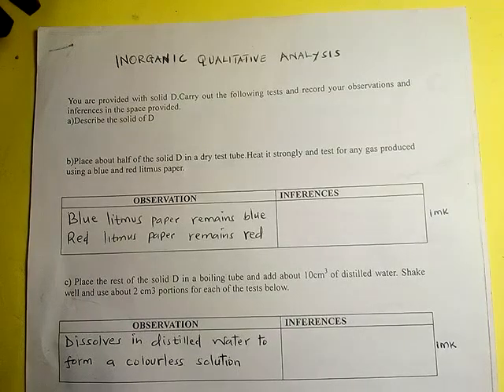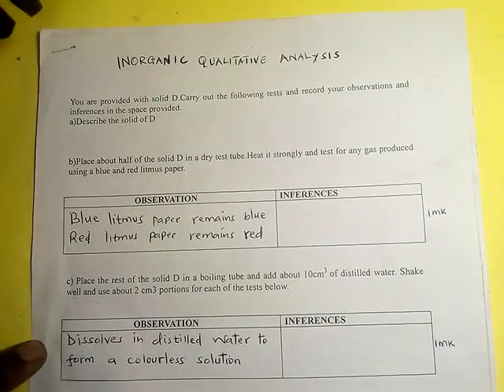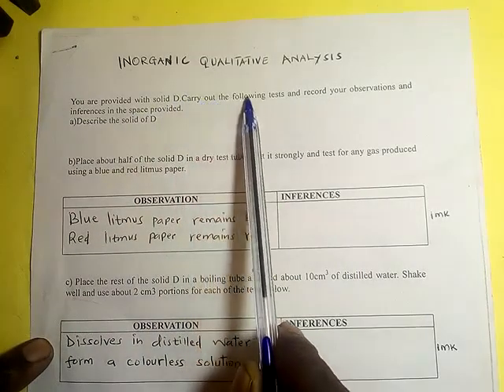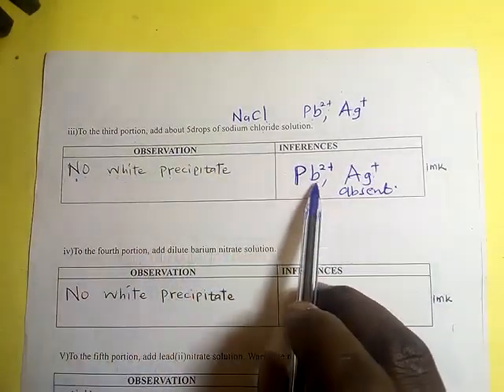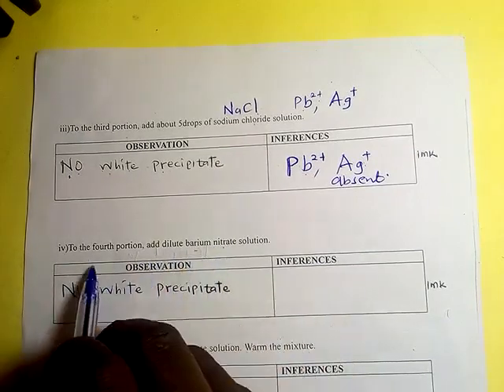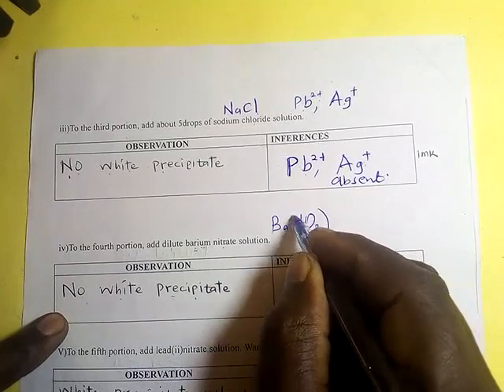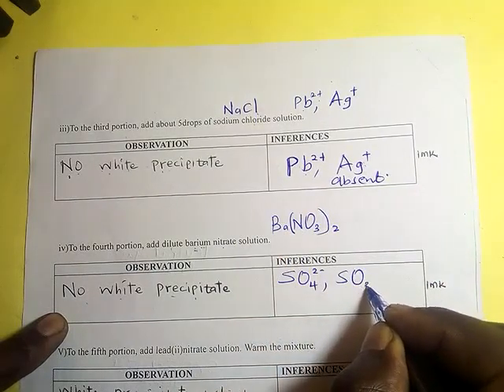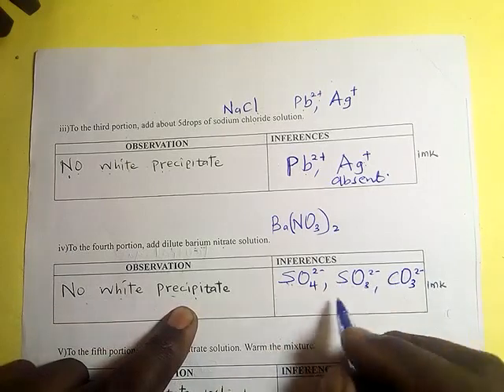KCSE 2024 CHEMISTRY PAPER 3 PREDICTION SERIES 10